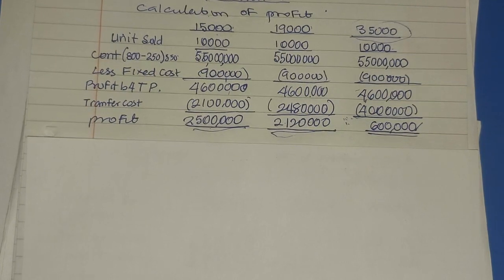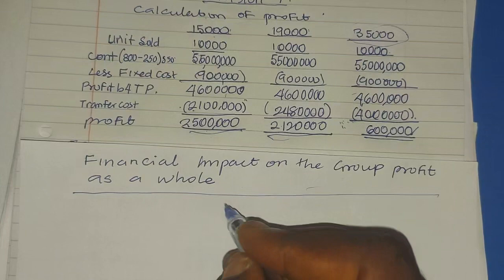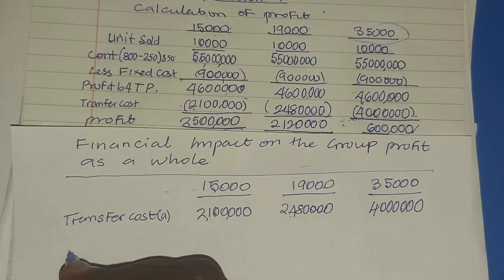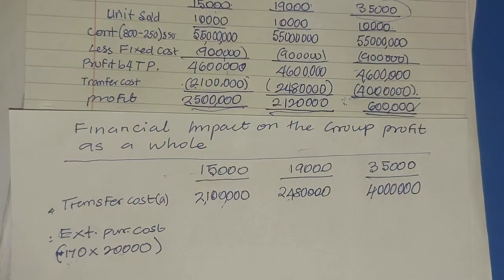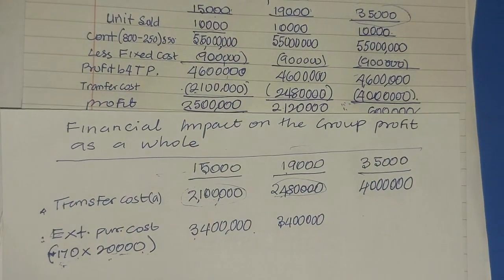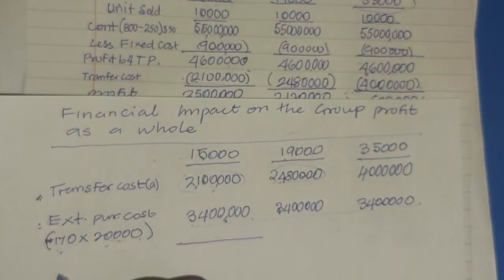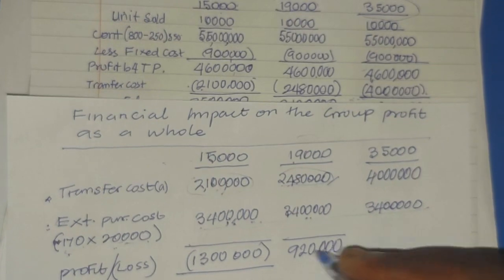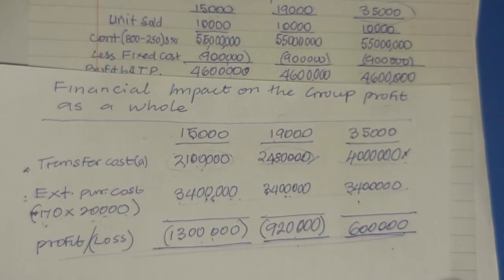TRANSFER PRICING 3